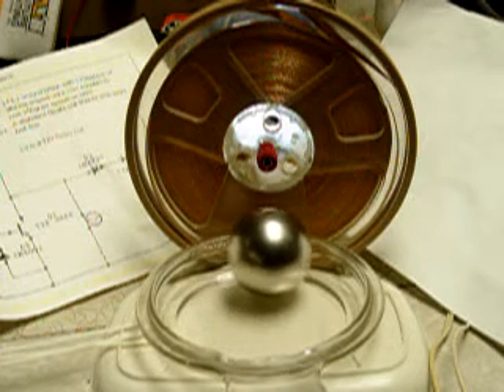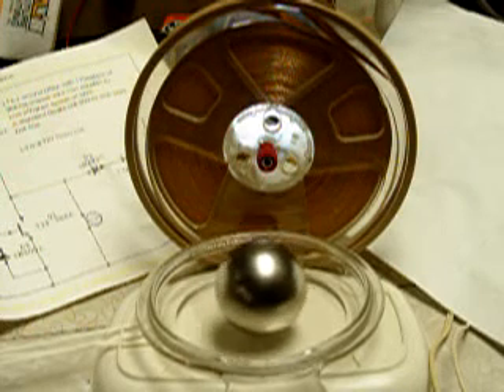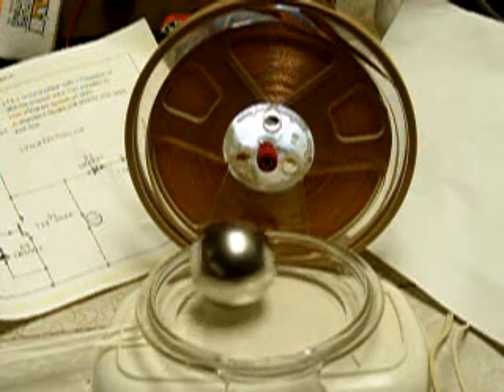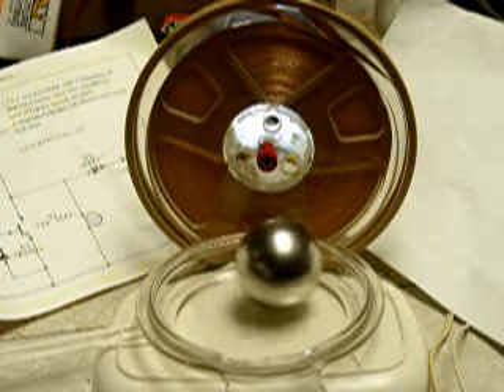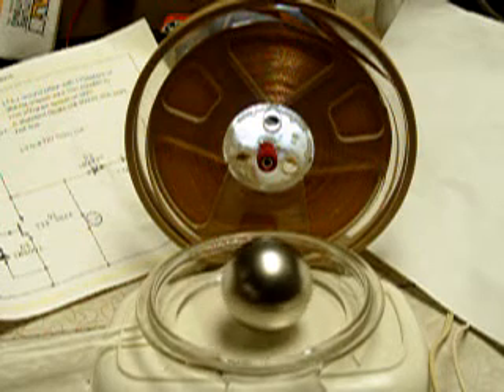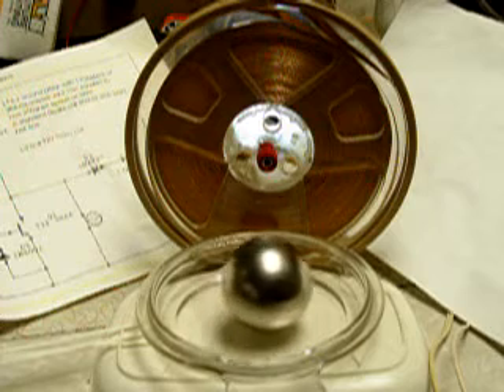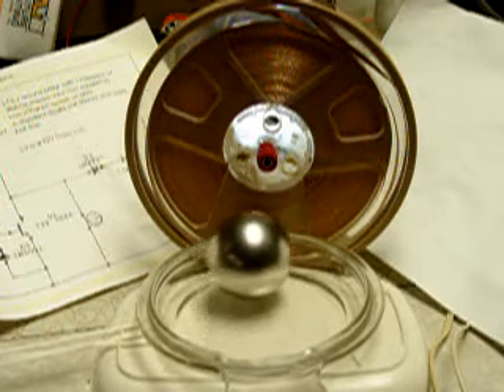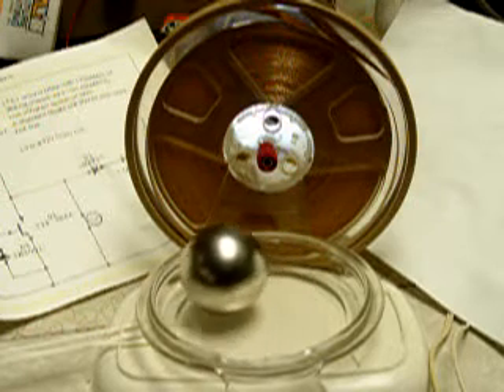Bedini / Davro Spiral Coil Follow Up Showing Vertical Polarization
This is a follow-up video of a compact spiral wound coil. The coil has been set up with a vertical polarization for this test. The design is very simple using an empty tape reel and two rolls of copper foil tape. .